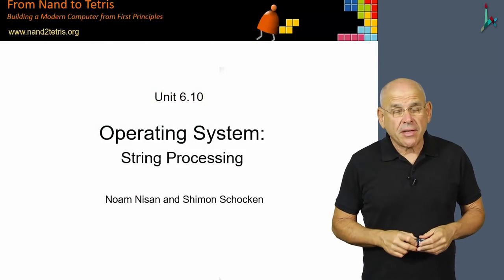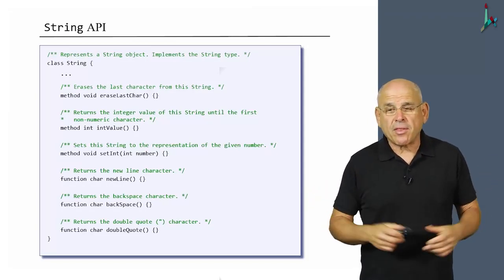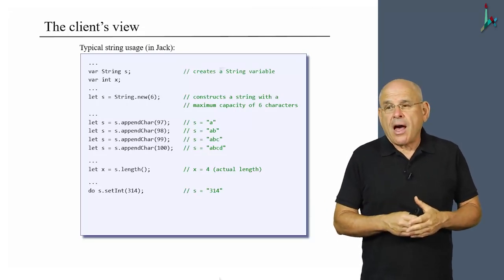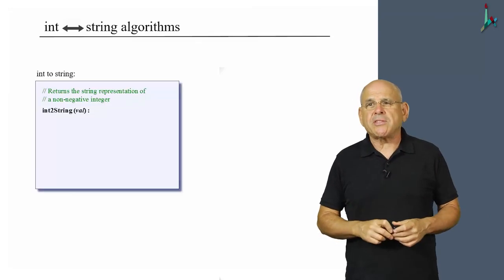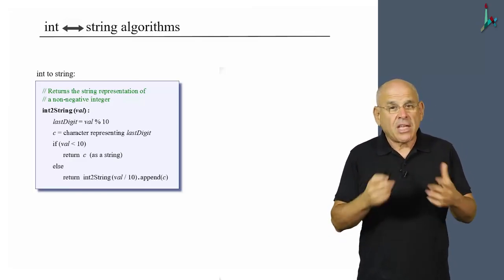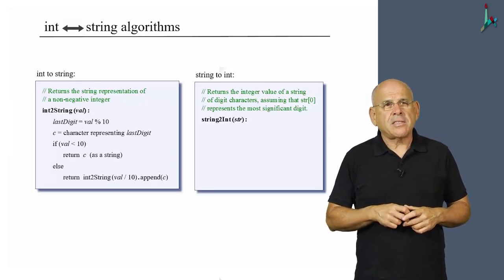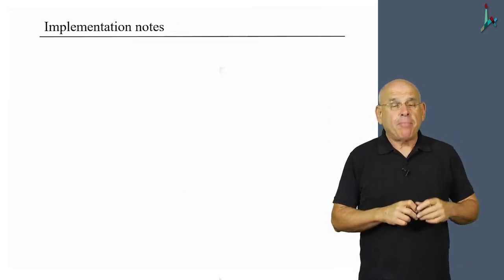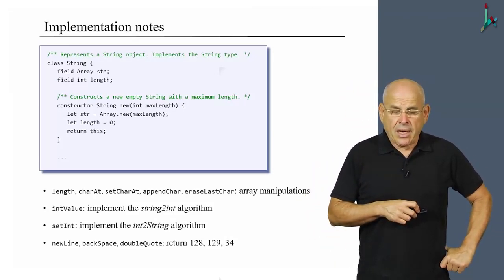[Part 2] Unit 6.10 - String Processing